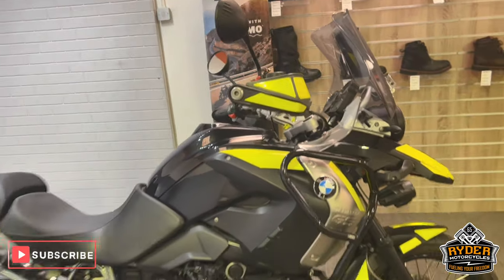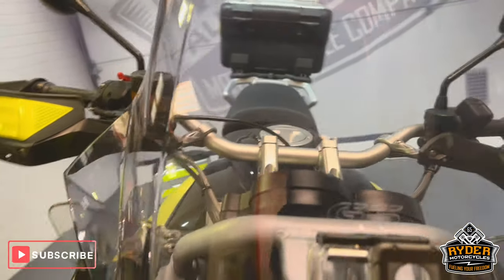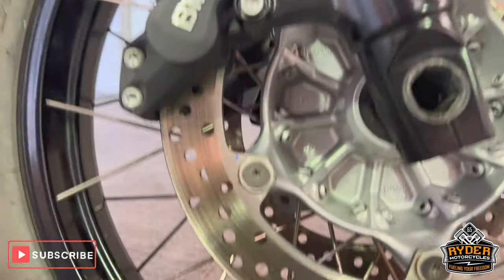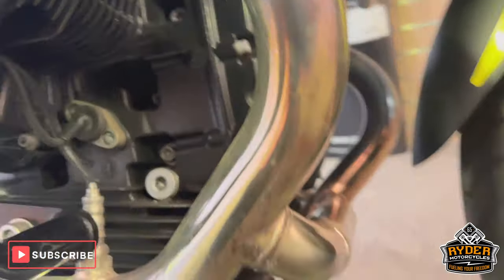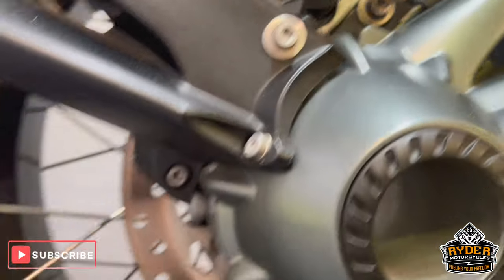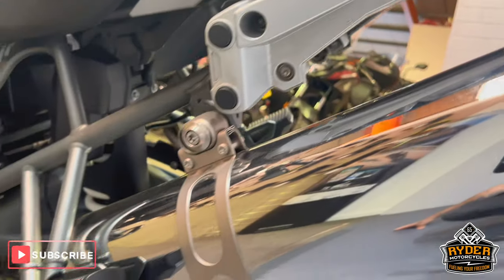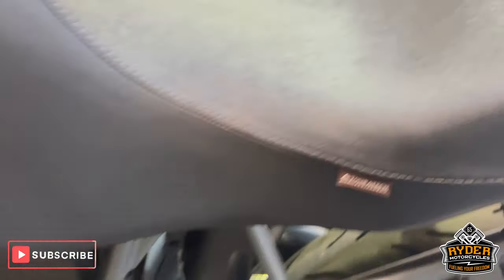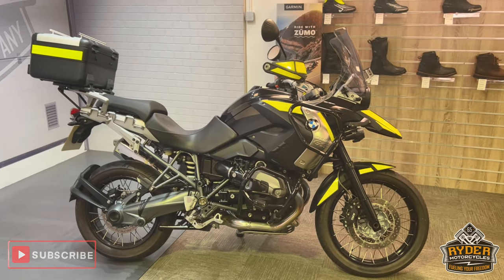2012 BMW R1200GS - Used Bike Video Tour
We have this 2012 BMW R1200GS in stock now. Come and view it for yourself in store or buy